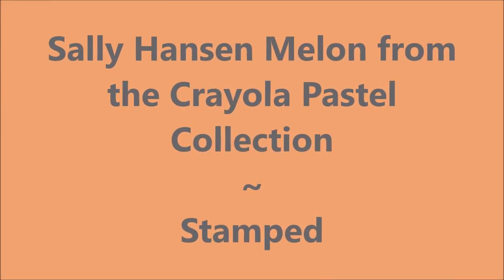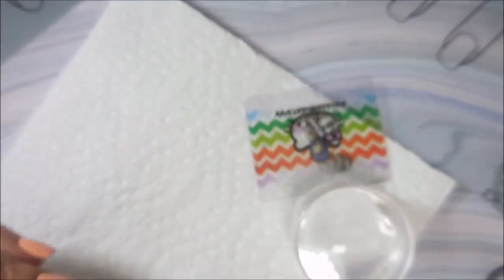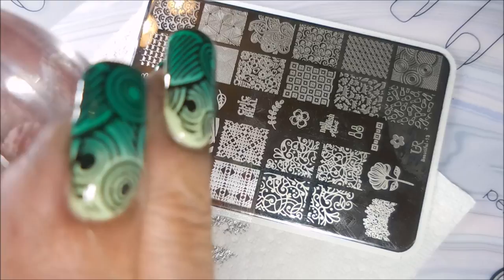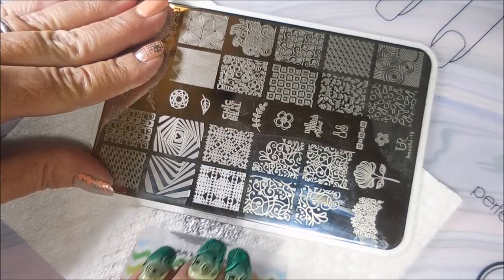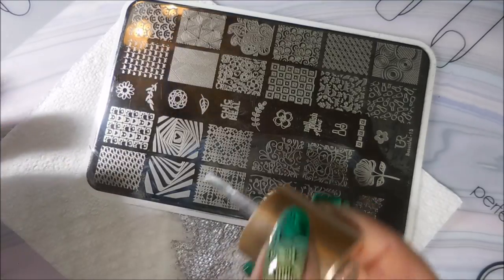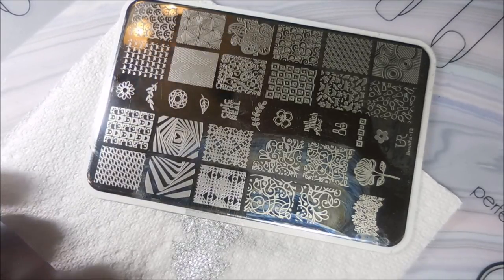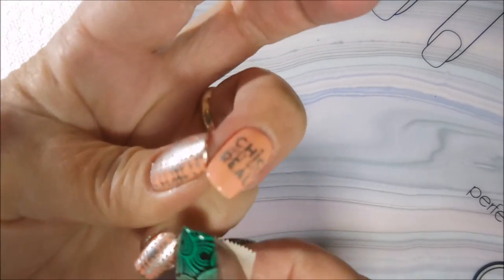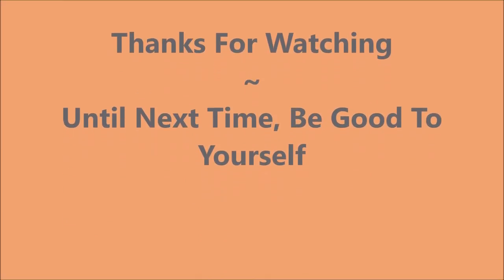Sally Hansen Insta Dri Crayola Melon Stamped